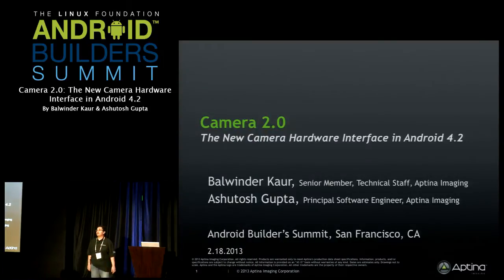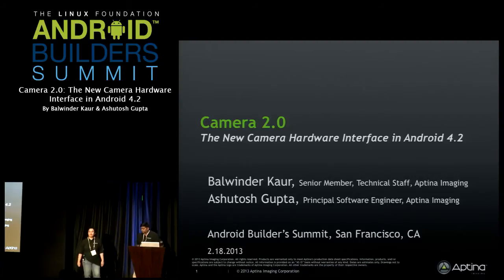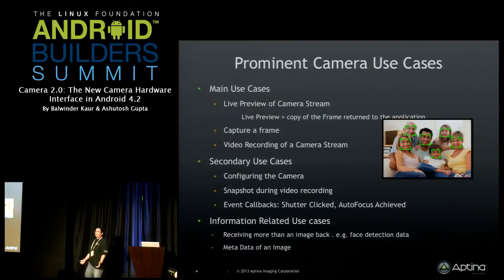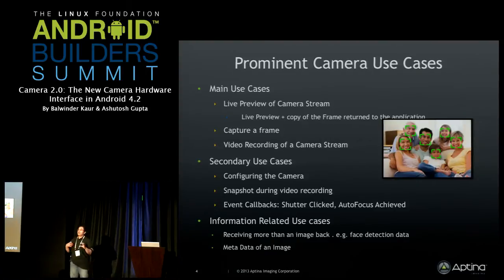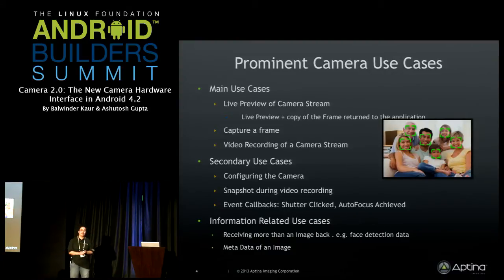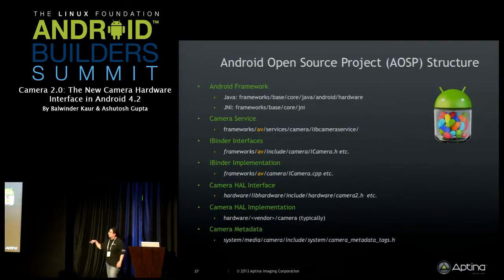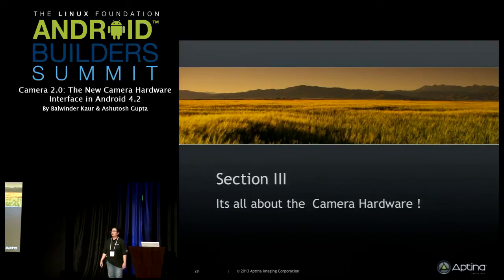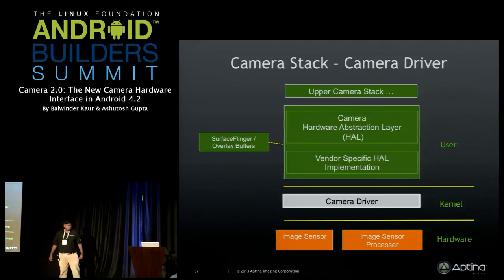Android Builders Summit 2013 - Camera 2.0: The New Camera Hardware Interface in Android 4.2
Android Builders Summit 2013
Camera 2.0: The New Camera Hardware Interface in Android 4.2
By Balwinder Kaur & Ashutosh Gupta

Android 4.2 was released with a new Camera Hardware Abstraction Layer (HAL) Camera 2.0. Camera 2.0 has a big emphasis on collection and providing metadata associated with each frame. It also provides the ability to re-process streams. Although the APIs at the SDK level are yet to expose any new APIS to the end user, the Camera HAL and the Camera Service architecture has been revamped to a different architecture. This presentation provides an insight into the new architecture as well as covering some of the challenges faced in building production quality Camera HAL implementations.
The intended audience for this conference session is engineers who want to learn more about the Android Camera Internals. This talk should facilitate engineers wanting to integrate, improve or innovate using the Camera subsystem.